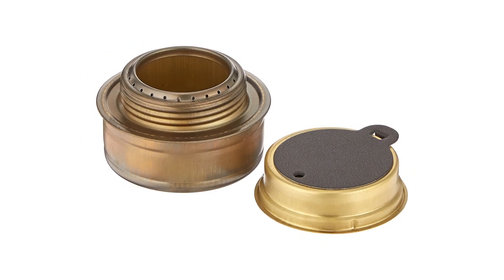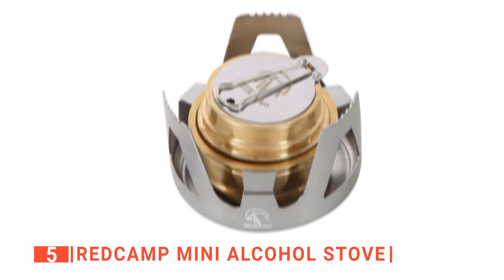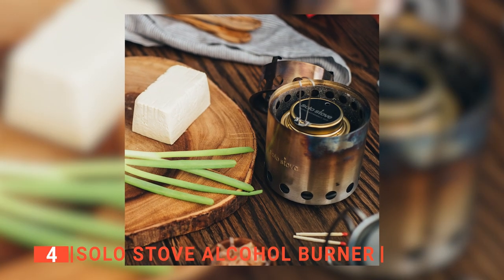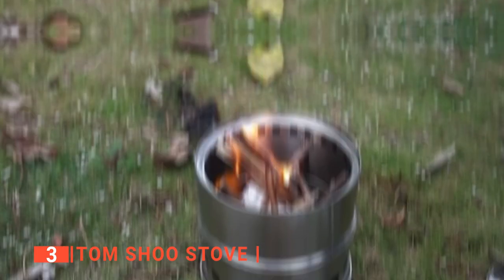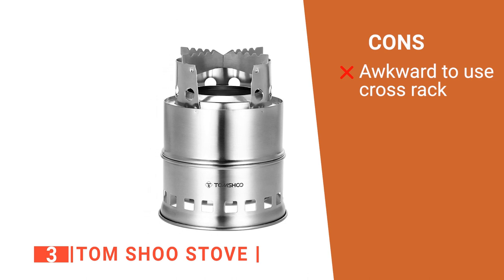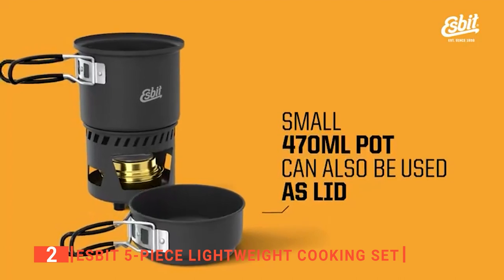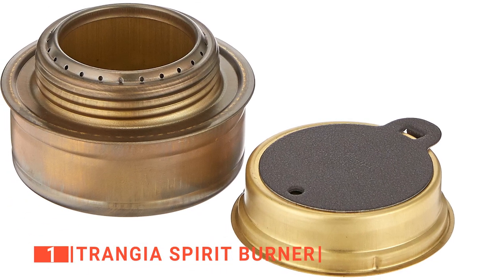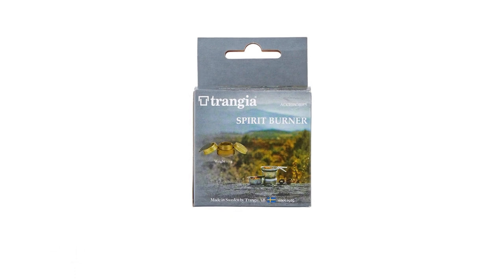✅ Don't buy an Alcohol Stove until you see This!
Alcohol Stove: Hey guys, in this video, we’re going to review the pros and cons of the top 5 best Alcohol Stove for sale right now.

(paid links)
00:00 Intro
00:35 5️⃣ REDCAMP Mini Alcohol Stove
02:35 4️⃣ Solo Stove Alcohol Burner
04:50 3️⃣ TOM SHOO Stove
06:38 2️⃣ Esbit 5-Piece Lightweight Cooking Set
08:41 1️⃣ Trangia Spirit Burner

Alcohol Stoves are incredibly practical products for any outdoor enthusiast looking for a reliable and efficient way to heat water and food while out in the wilderness. When buying an Alcohol Stove, there are a few things to consider; quality, reliability, ease of use, and features.

In today’s video, we are going to look at the top five best Alcohol Stove available on the market today. We have made this list based on our own opinion, research, and customer reviews. We have considered their quality, features, and values when narrowing down the best choices possible. If you want more information and updated pricing on the products mentioned, be sure to check the links above.